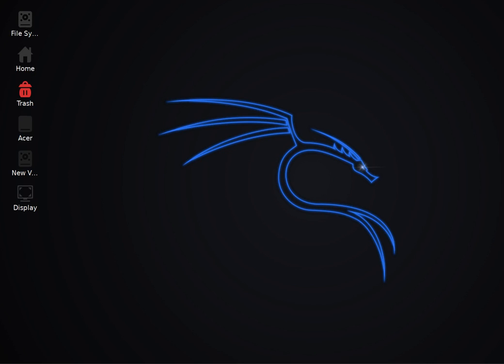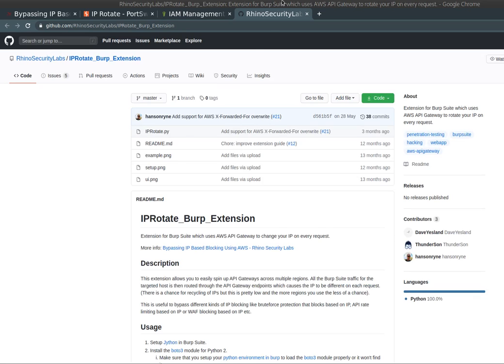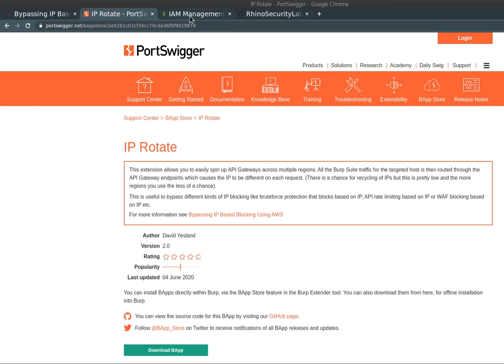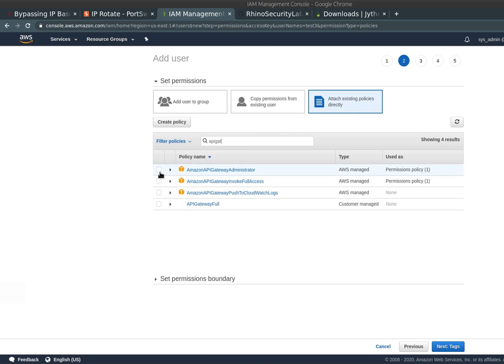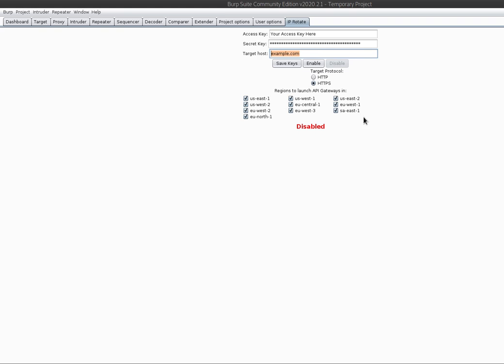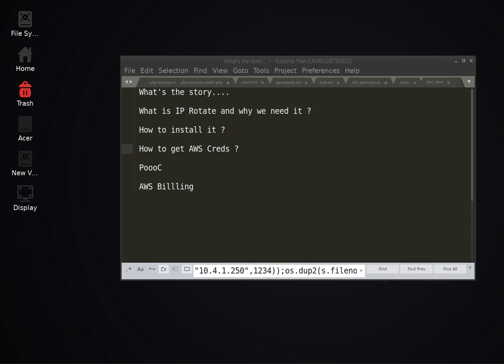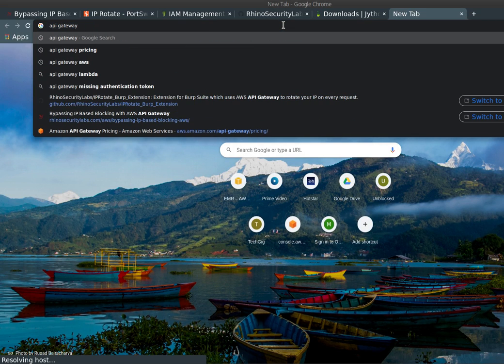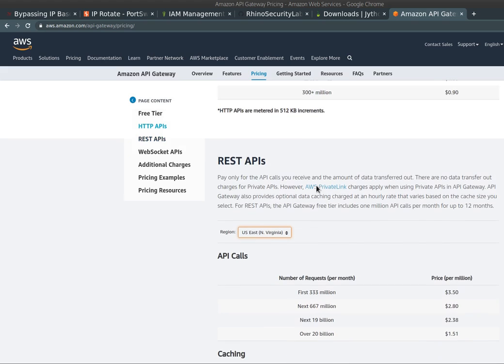Bypass IP based blocking using AWS | IP Rotate | Burp Extension | AWS API Gateway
- Hide your public IP
- Proxy Burp requests using AWS Cloud
- Bypass rate limiting and IP Blocking

* What is IP Rotate and why we need it ?

 * How to get AWS Creds ?

 * P000C

 * AWS Billling